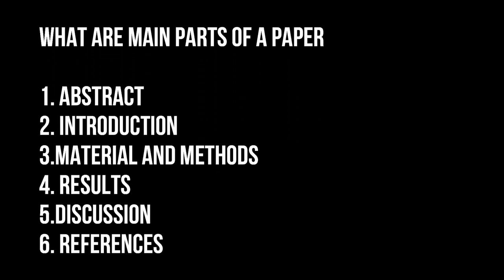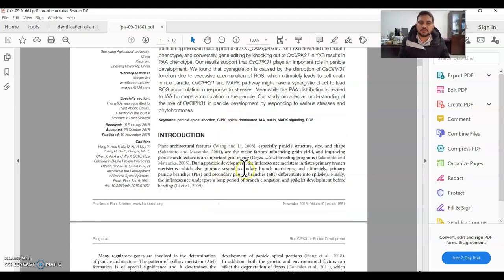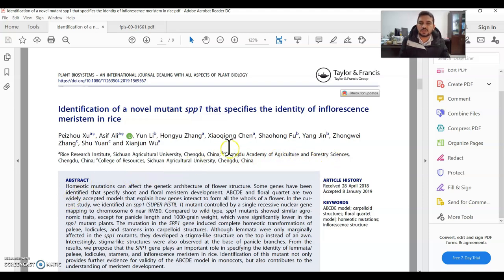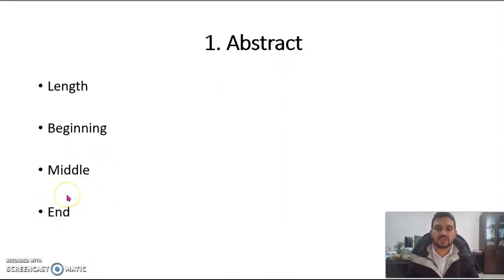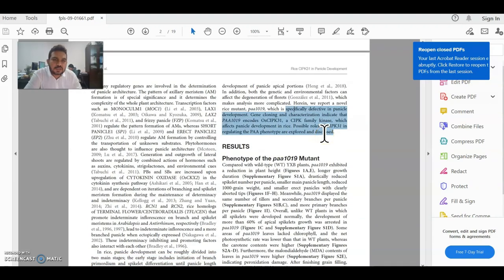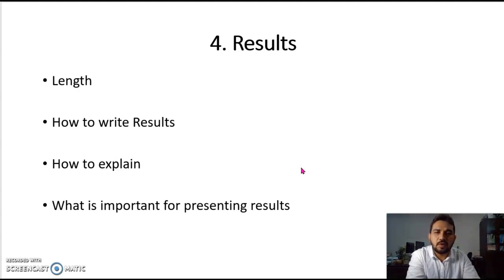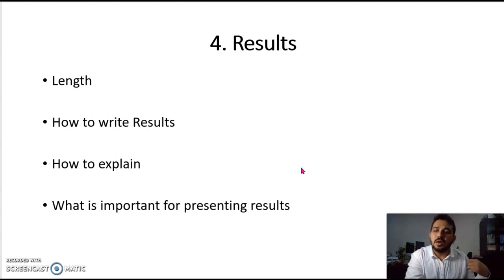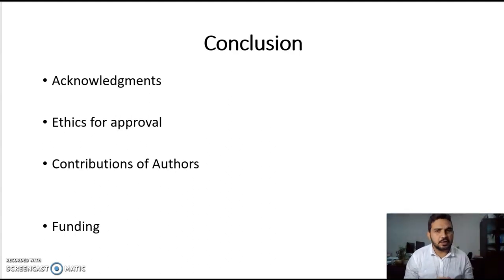Structure and components of a research article | Dr. Asif Mol. Biology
How to write a scientific research paper/article? | Dr. Asif Mol. Biology
How to write a scientific paper
The Anatomy of a Scientific Article
How to Write a Compelling Introduction to Your Scientific Paper
What is Scientific Writing + Tips for good Scientific Writing
How to format your research paper
How to Write a Research Paper for Kids  Making a Plan
main parts of an article
main parts of research paper
main parts of the manuscript
The Structure of Scientific Research Papers